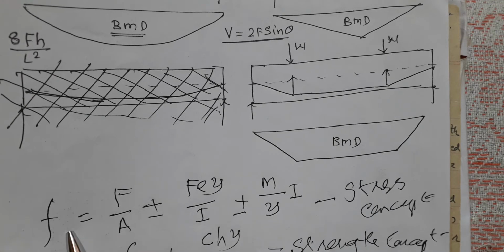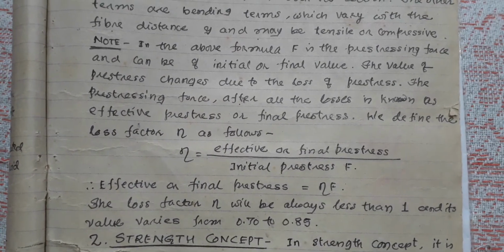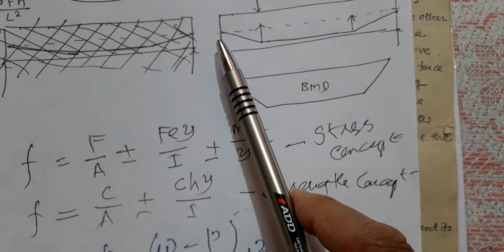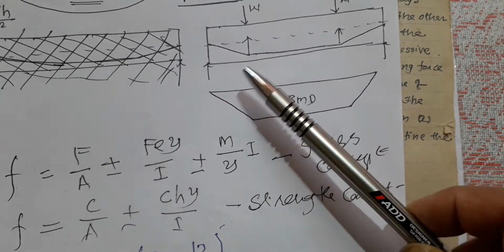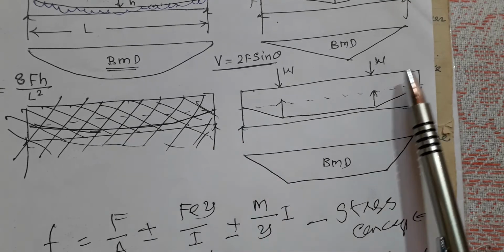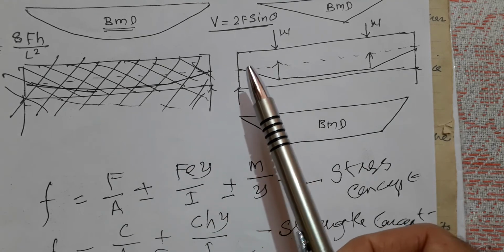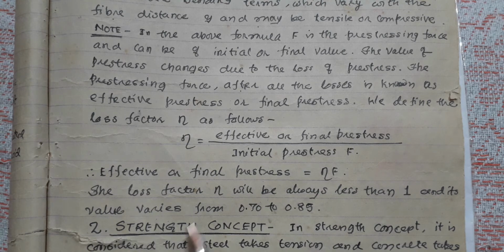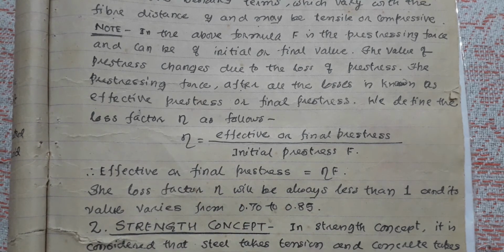​GEC HAVERI PSC 25